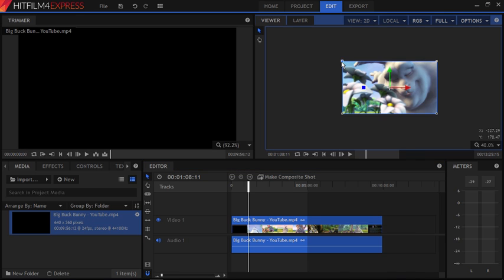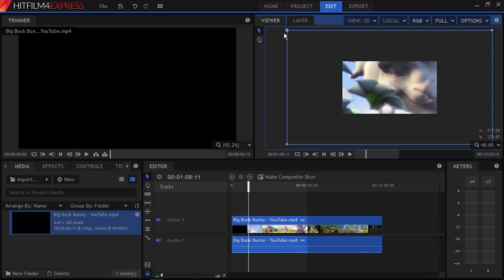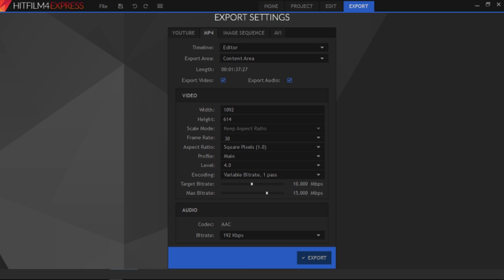How to crop Videos in Hitfilm Express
In this video you will come to know How to crop Videos in Hitfilm Express.

To do this, Simply Open Hitfilm express and Import the video you want to crop. Now drag it to the timeline. Now,  If I want to have this part of the video as final video. I will simply select any one these 4 nodes and while Pressing the Shift button, I will drag the video till I see that part of the video in the viewer's Screen. That's it. Now, you can finally export the video.